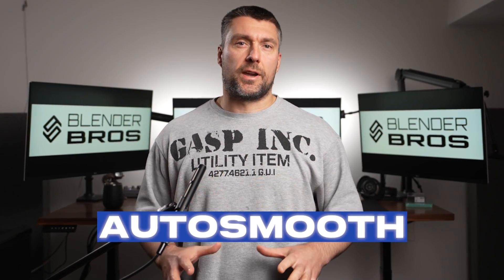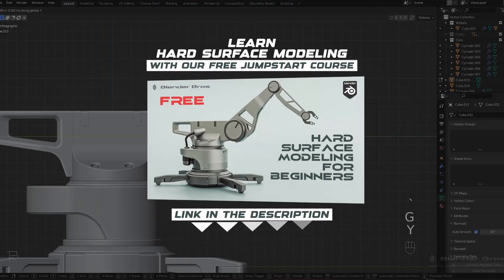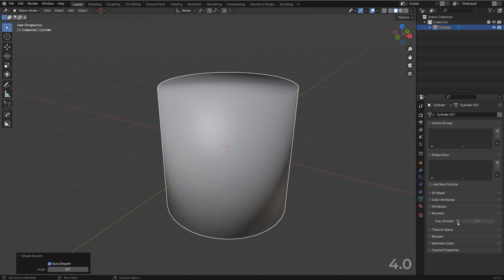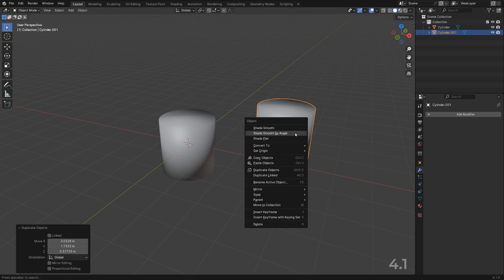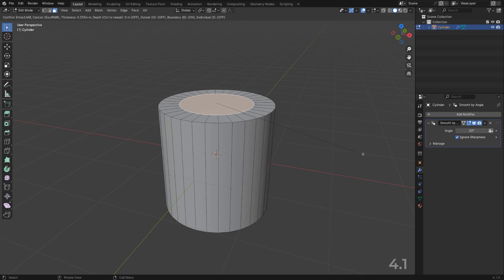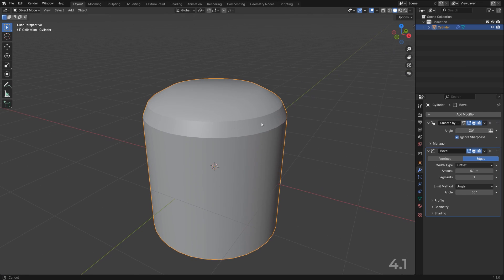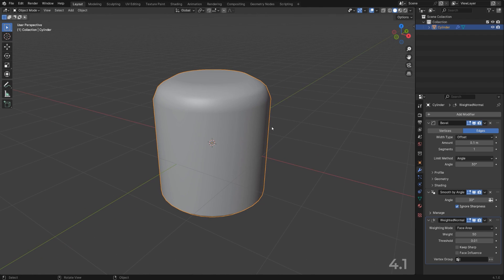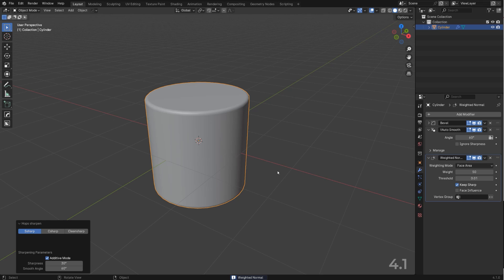Blender 4.1 Auto Smooth Update Explained